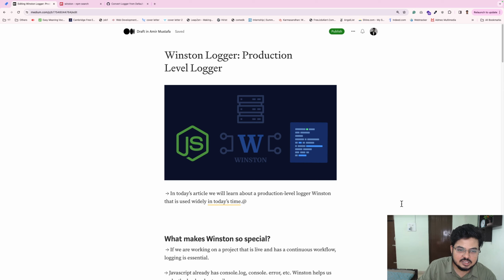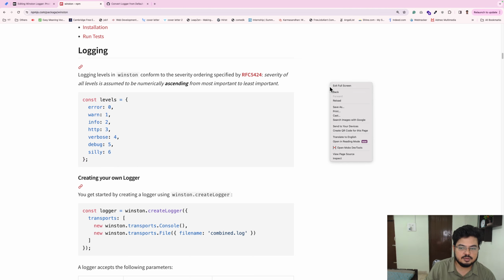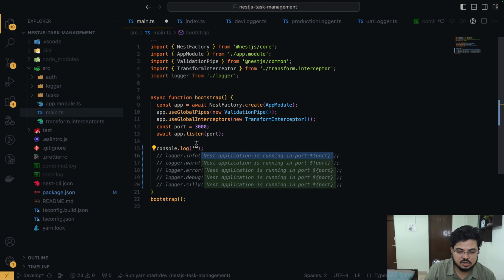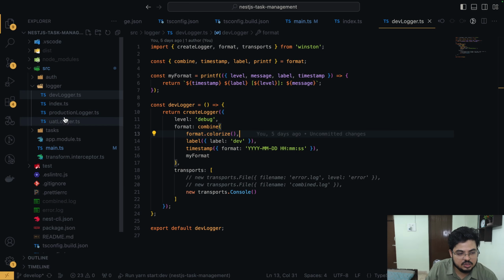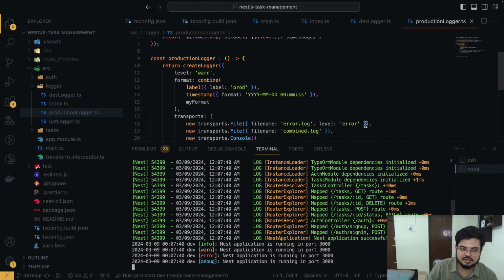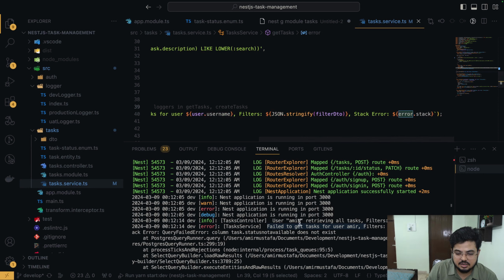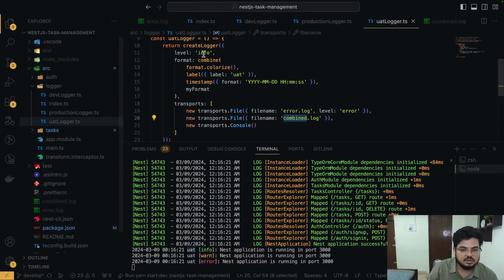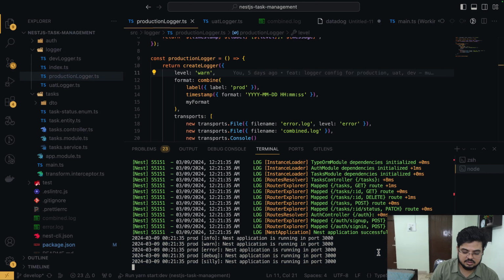Learning Winston - A Production Level Logger in Javascript, Node JS | 2024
In this video, we will learn about a logger that is widely used in production in the JavaScript environment, whether it's Node.js, TypeScript, React.js, Angular.js, Vue.js, or Vanilla.js.

We will learn the following features:

1. We can log in the terminal, file, JSON, or other transport in just one line.
2. Now, based on your application environment, we can restrict which type of log is printed in which environment, e.g., debug, info, warn, error in DEV, info, warn, error in UAT, warn, and error only in Production.
3. Cost Optimization

⏰ Key Moments:
00:00 - Introduction
02:21 - Reviewing Winston SDK Package
05:28 - Understanding Log level order wise print(debug, warn, error, etc)
05:54 - First seeing JS Logs - console.log, console.error, console.info etc.
09:24 - Creating logger directory in root level
10:36 - Setting Dev environment
11:33 - Understanding file logger/indexedDB.ts (Configuring env here)
13:18 - Winston Dev Config - log level debug, printing only in terminal
14:25 - Winston UAT Config - log level debug, printing in terminal + Logging in error.log, combined files
18:08 - Eg1: Printing Port (Dev Environment)
19:07 - Eg2: GetTasks Info in TaskController Postman Log Print (Dev Environment)
21:41 - Eg3: GetTasks Error in TaskService Postman Log Print (Dev Environment)
26:22 - Setting UAT environment
26:57 - Eg1: Printing Port (UAT Environment) | Understanding Diff
27:24 - Checking Logs dumped in error.log and combined files
28:20 - Setting Production environment
28:43 - Eg1: Printing Port (Production Environment) | Understanding Diff
30:16 - Seeing Prod Error Logs in error.log file
31:36 - Quickly changing config in production
32:09 - Wrap up